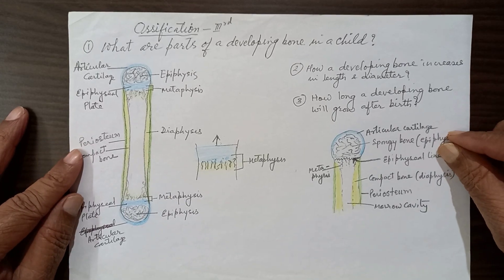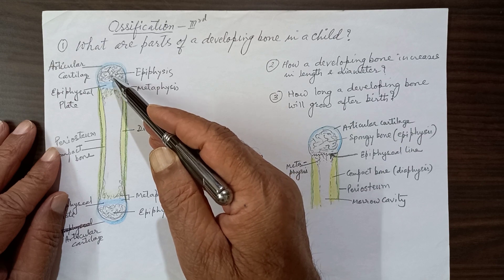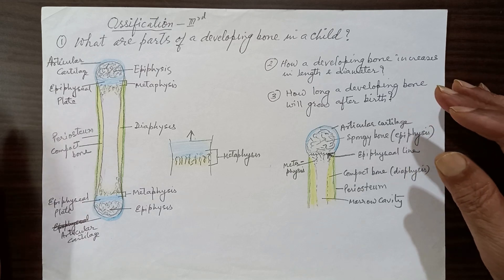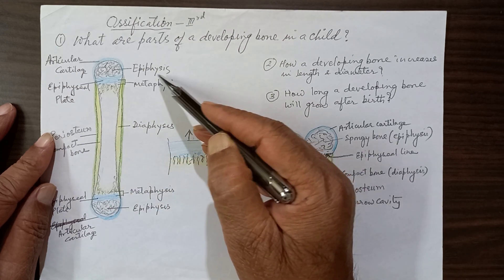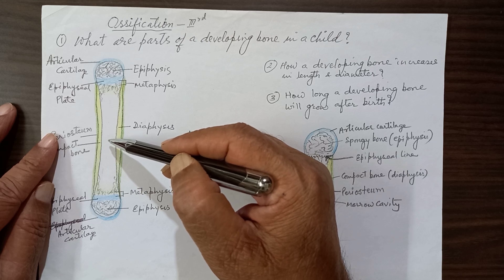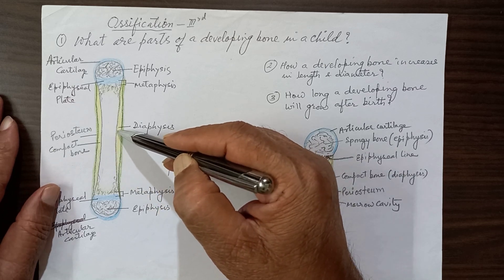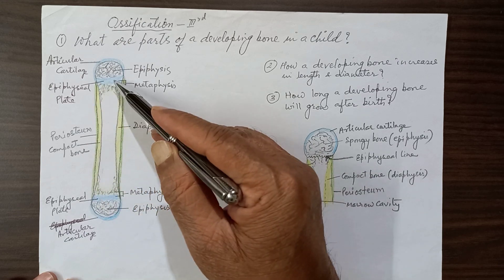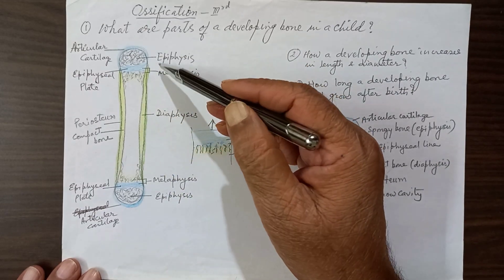Ossification III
This is third video for Ossification, and deals with following:
1. what are parts of a developing long bones?
2. How a developing bone increases in length and diameter?
3. How long a developing bone will grow after birth?
Key words - epiphysis, diaphysis , metaphysis, epiphyseal plate.